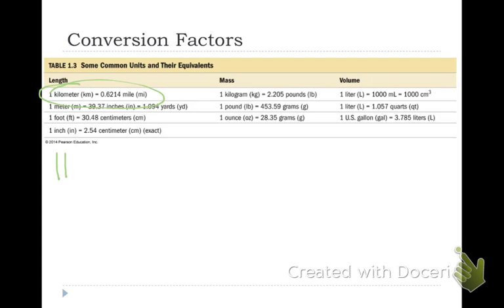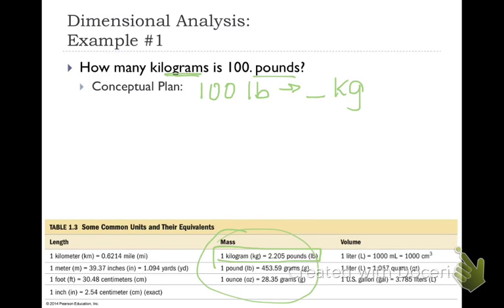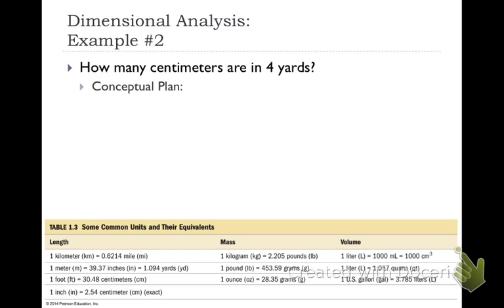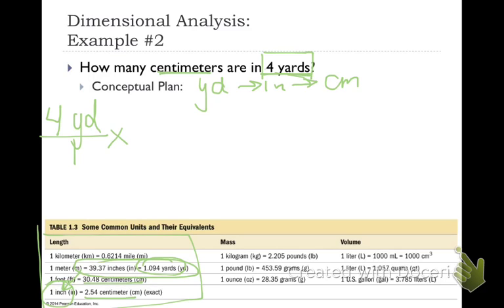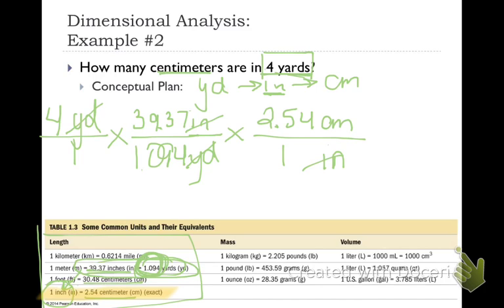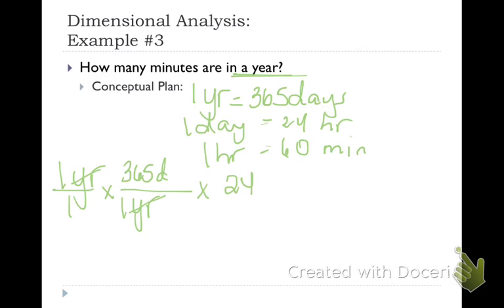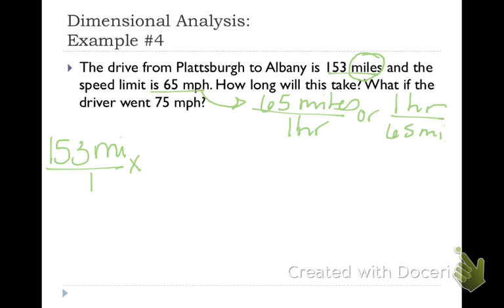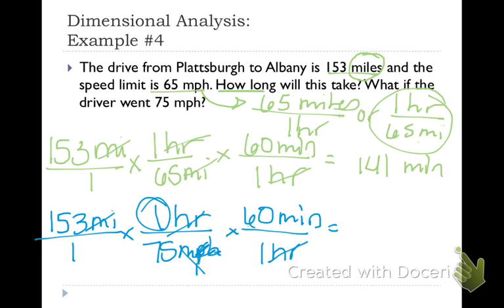Introduction: B03 - Dimensional Analysis